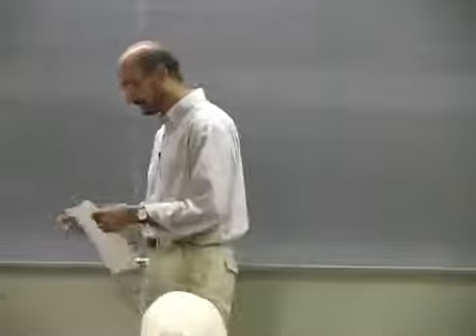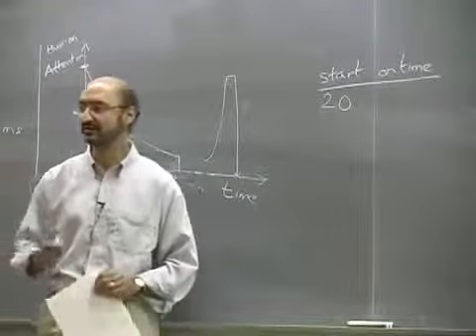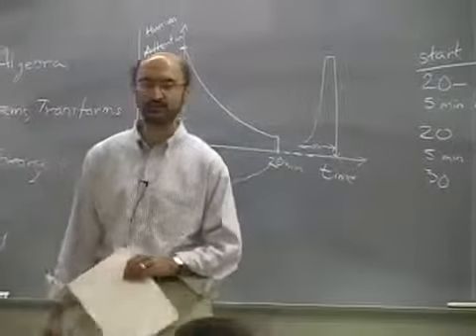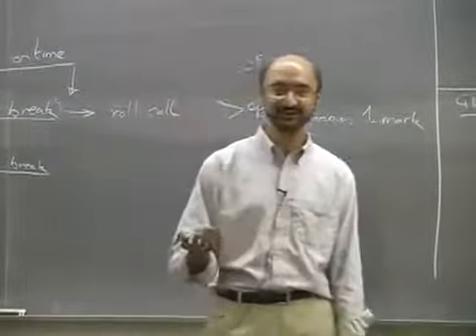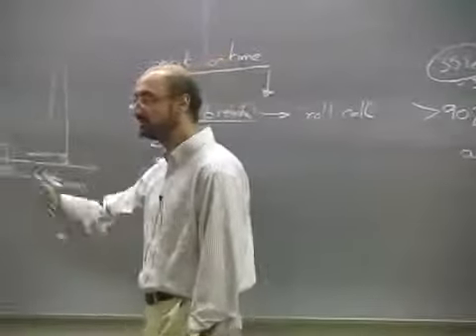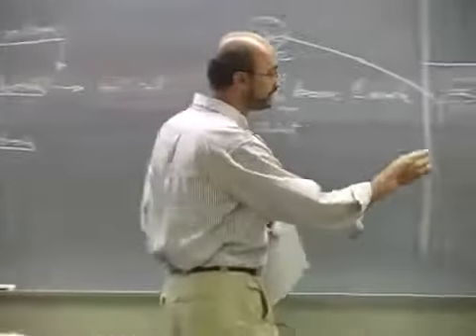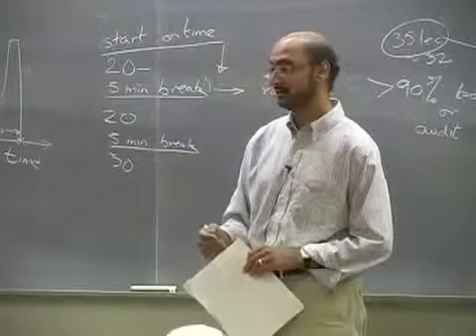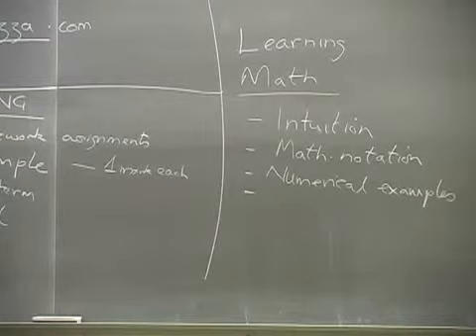CS 798: Advanced Distributed Systems Part 1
Learn about Advanced Distributed Systems with Professor  Srinivasan Keshav